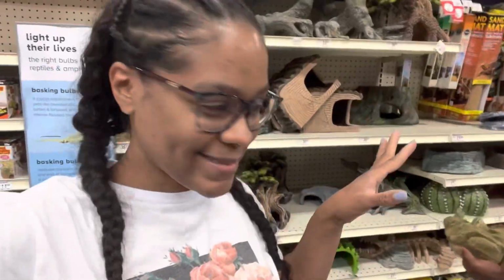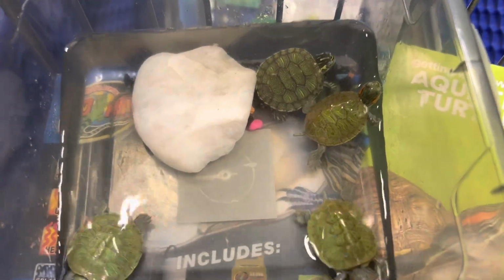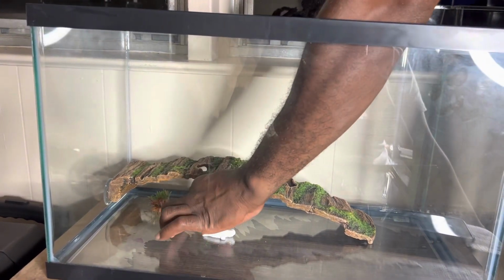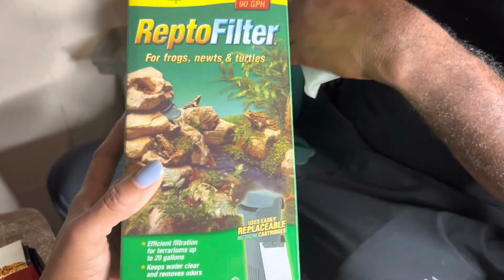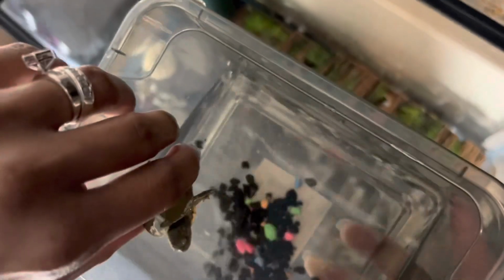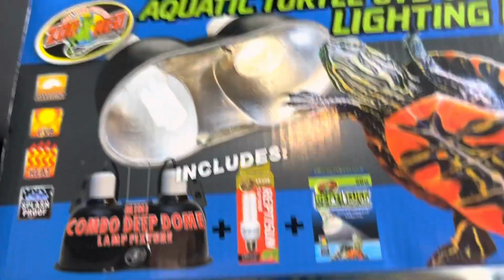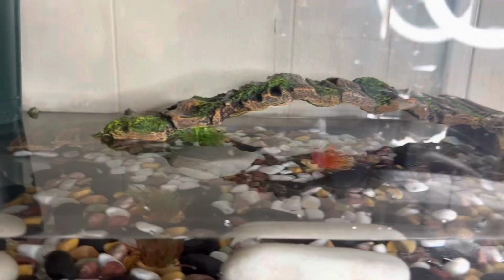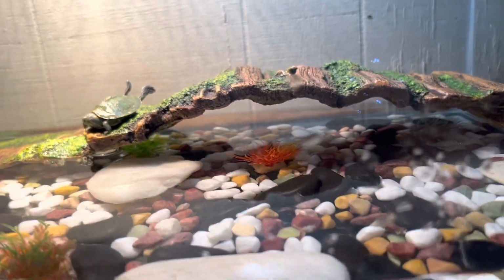A surprise for Jordan part 2 | A second Turtle ! | How to set up a turtle tank.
While the children were away, we decided to get a turtle tank for Jordan. He wanted a turtle tank for his pet turtle Jacob. However, he is in for another surprise!

We got everything from Pet Smart!